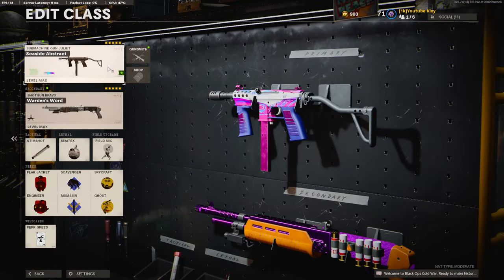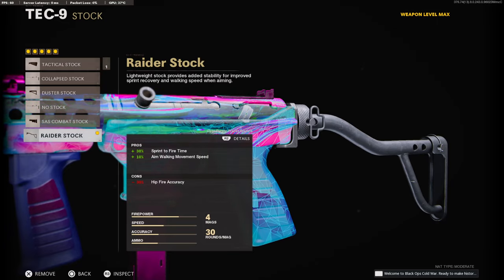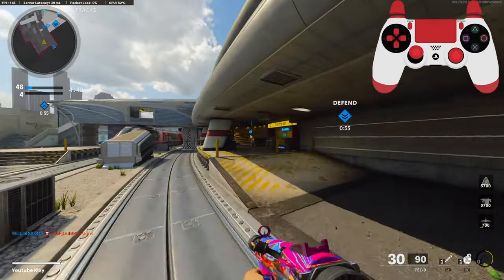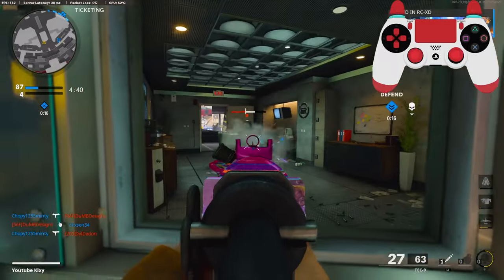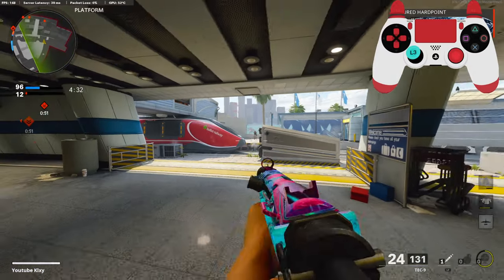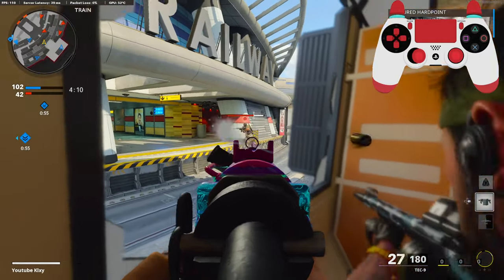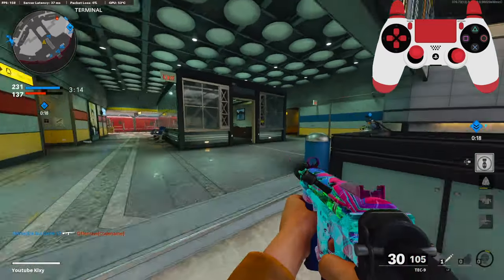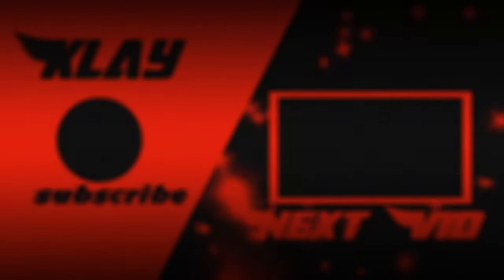THE MAX DAMAGE TEC 9 SHREDS! (BEST TEC 9 CLASS SETUP)- Cold War